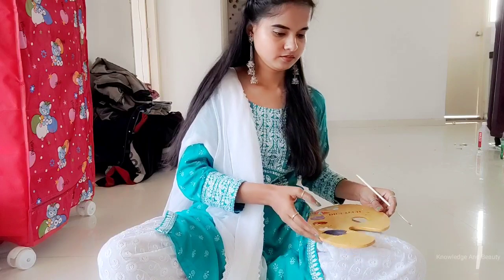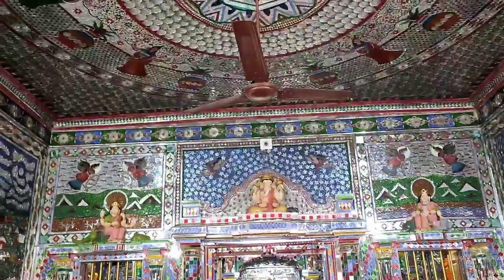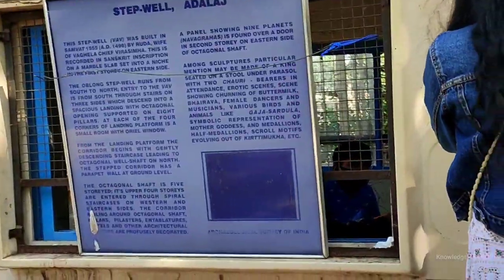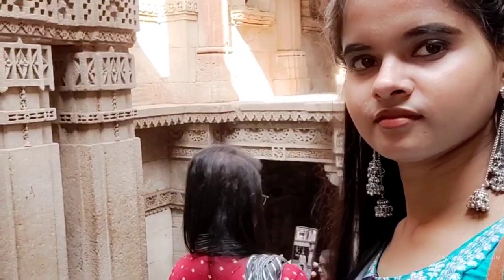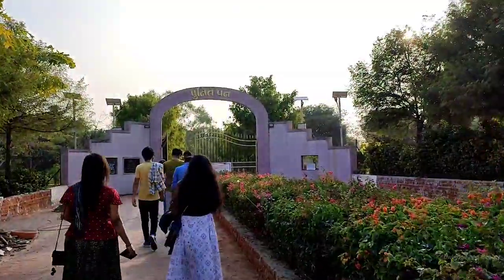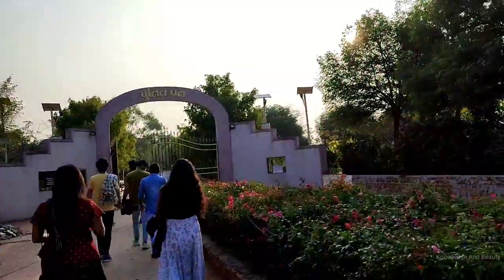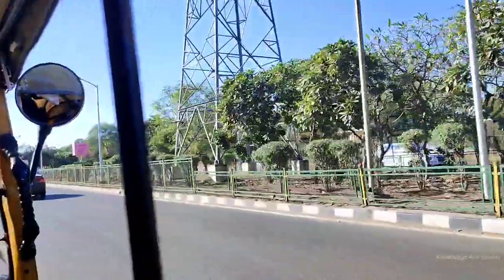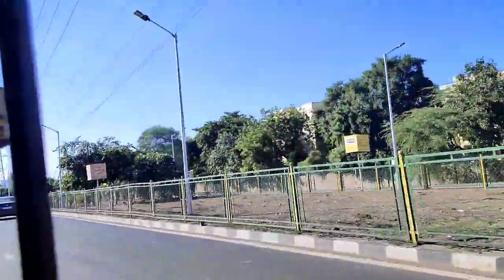A Busy Sunday || Pot painting for Pangol || Adalaj Stepwell + Punit Van visit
Hey Besties😘

It's all about the
👉Pot Painting for Pangol
👉Adalaj Stepwell visit
👉Punit Van Visit
and I'm way to excited to share this😍😍😍😍😍